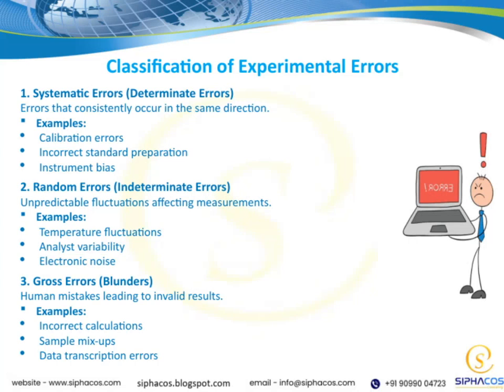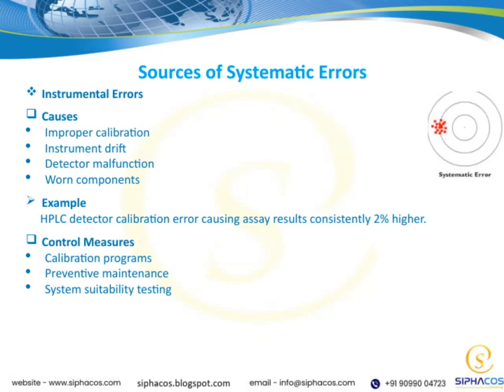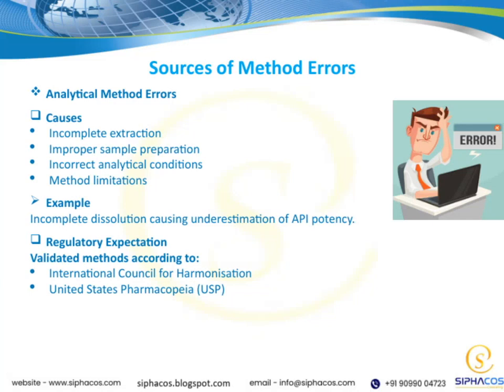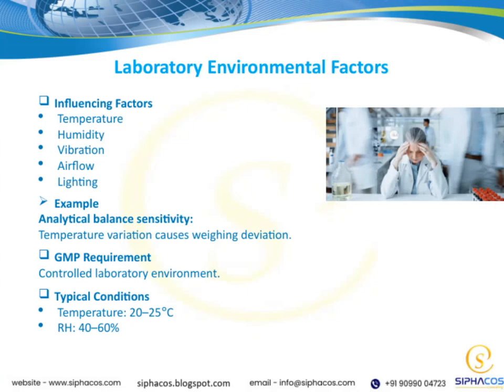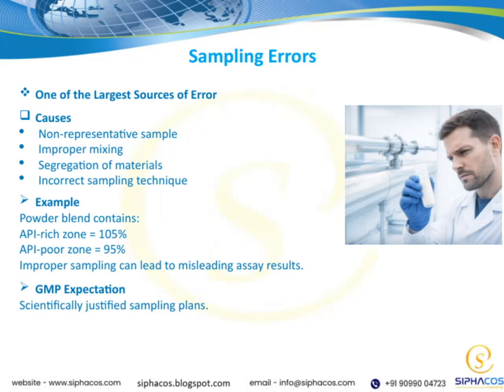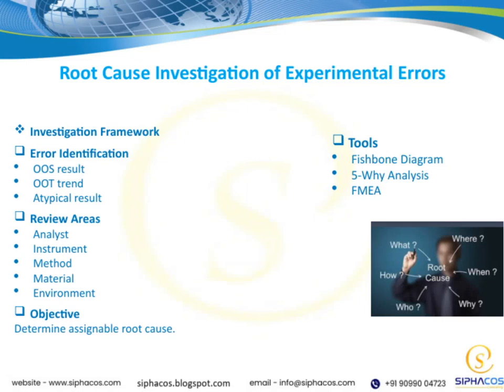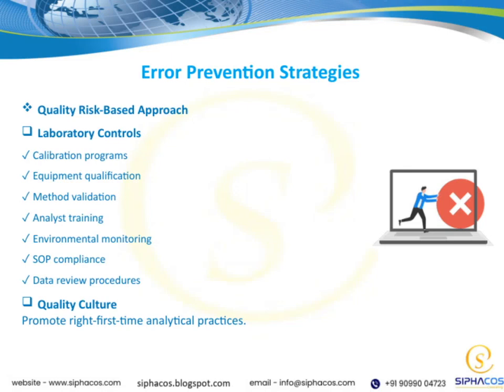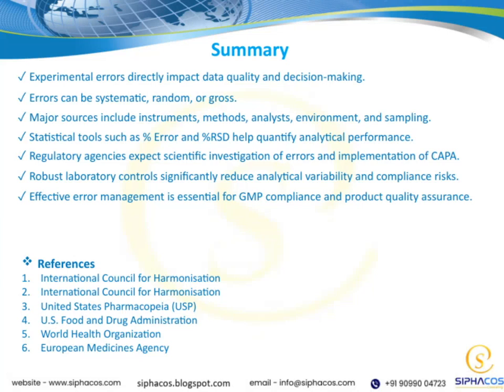#576 SIPHACOS Sources of Experimental Error